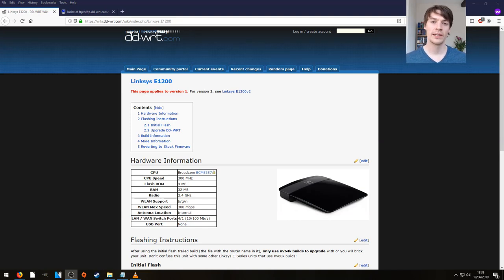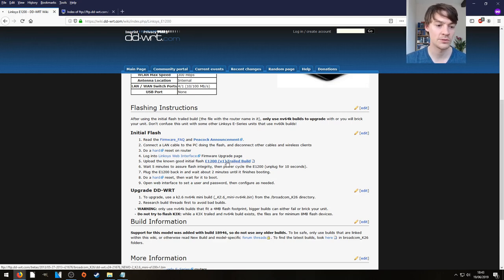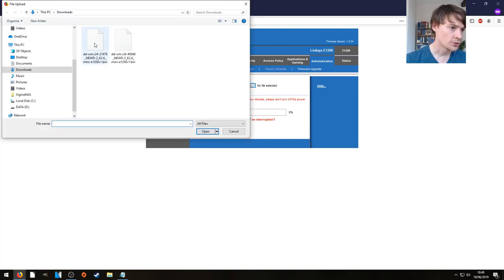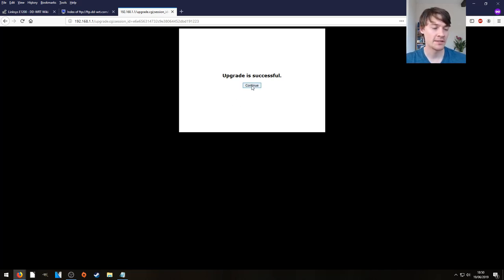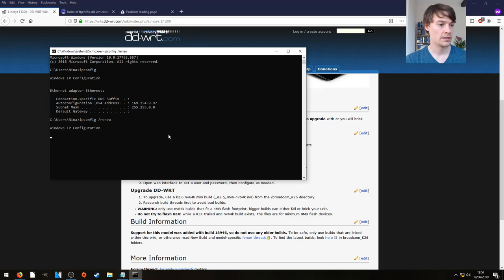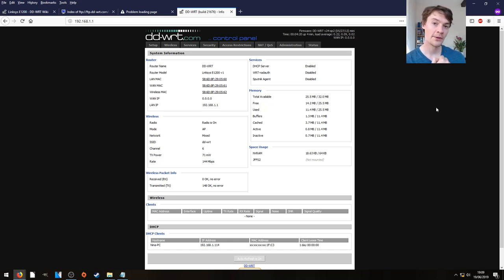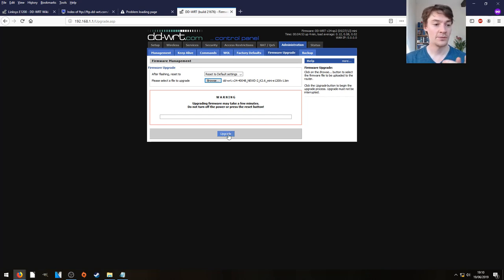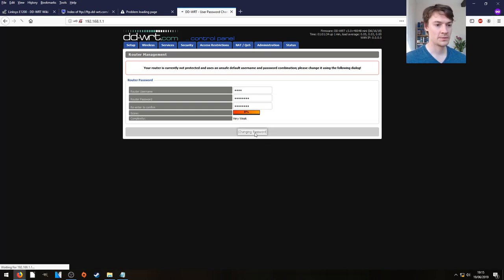DD-WRT - Linksys E1200 | Firmware Upgrade | FLASH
DD-WRT - Linksys E1200

In this video I show you how to install DD-WRT firmware onto a Linksys E1200.